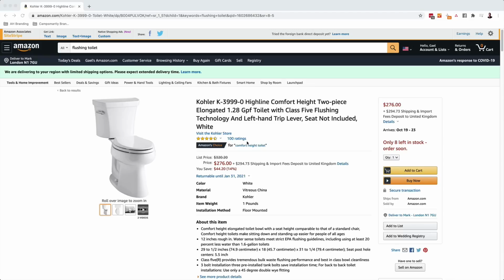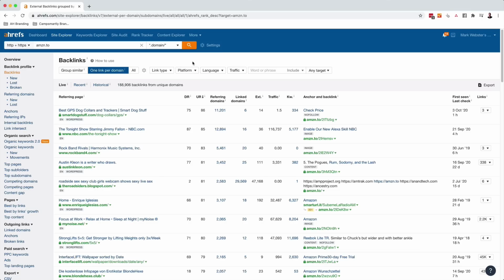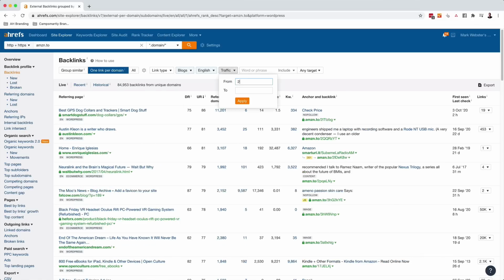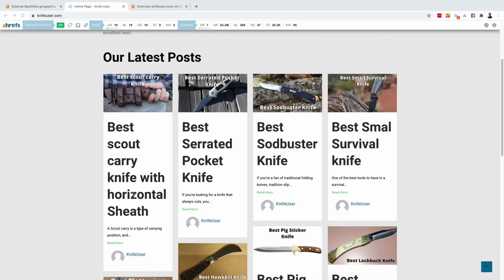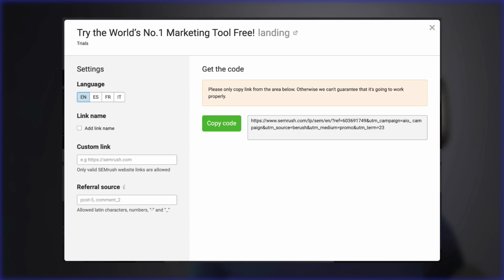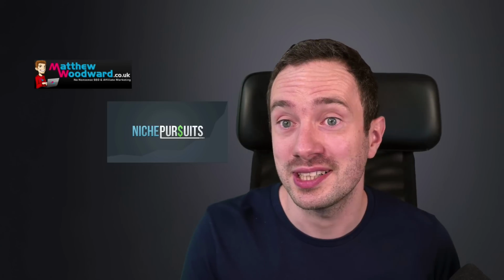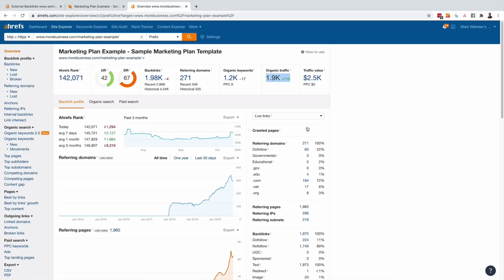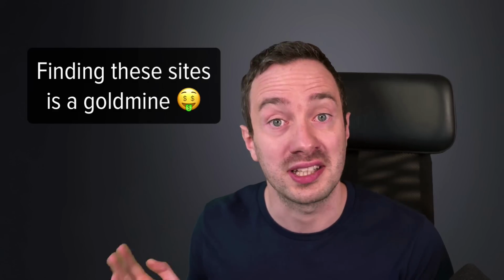How To Find LOTS of EASY Affiliate Keywords & Niches [New Tactic]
Authority Hacker Pro is coming back!

When I talk to people about generating revenue through affiliate marketing, I often hear the same objections:
It’s saturated
It takes ages
I don’t know where to start

So in today’s video, I’m calling bullshit on all of this and I’ll be showing you people with 0 authority who rank for juicy affiliate terms.

I’ll also be showing you how to find them and how to use that info for your own profit and to make affiliate revenue even if you have no authority yourself.

► If you want to learn how to start & grow profitable authority sites, check out our free training